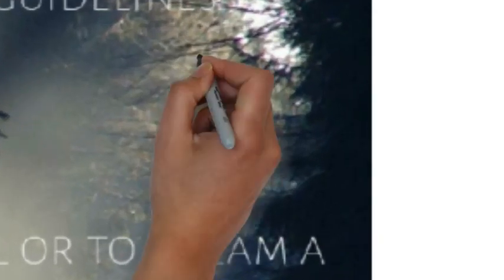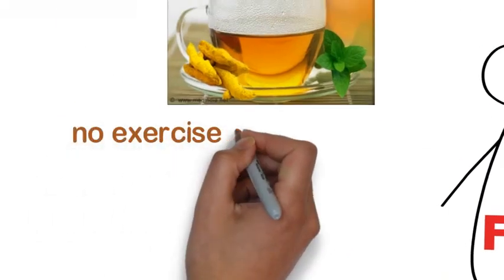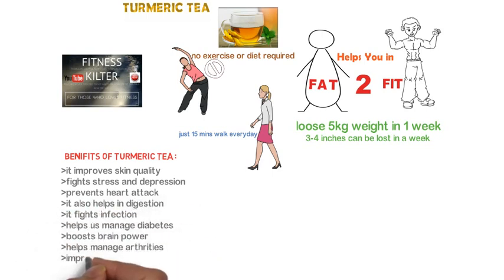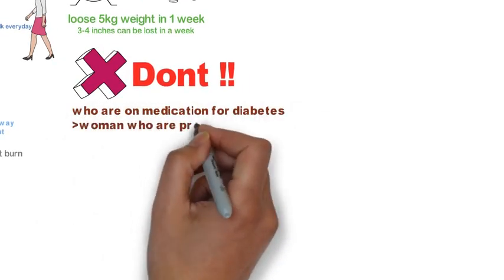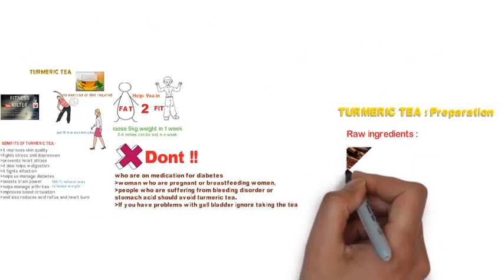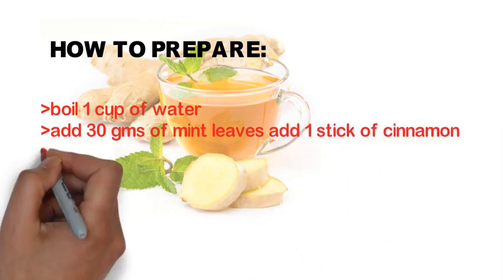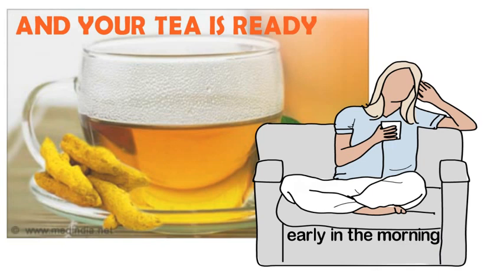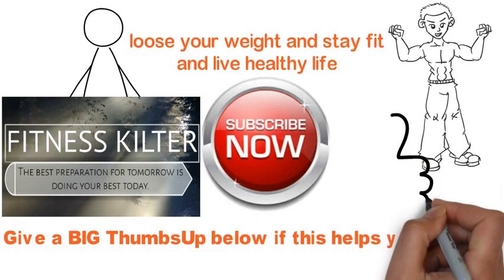Haldi chai for weight loss- हल्दी की चाय से वजन घटाएं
TURMERIC TEA - secret key to Weight Loss in 1 WEEK-  how to prepare it.

TURMERIC TEA  plays a major role in Fat2Fit journey. If you follow turmeric tea properly you are gonna loose 5kg of your weight approx. make sure you are also on a good oilfree low carb diet.

if you want to see a low carb diet you can follow my previous video for the diet plan, link mentioned below:

this tea is the secret behind fast fat loss to many individuals
specially females.  so guys if u liked my video put a thumbs up.